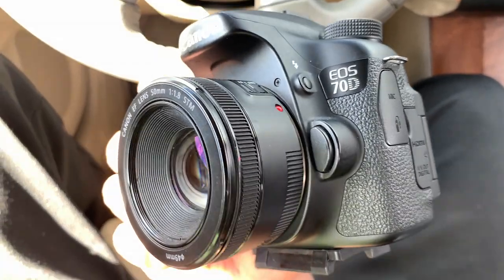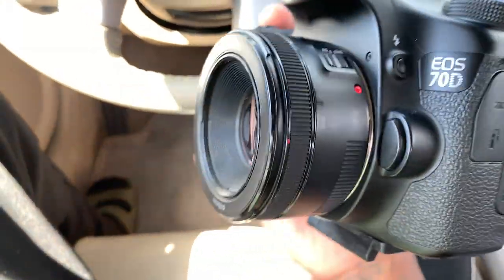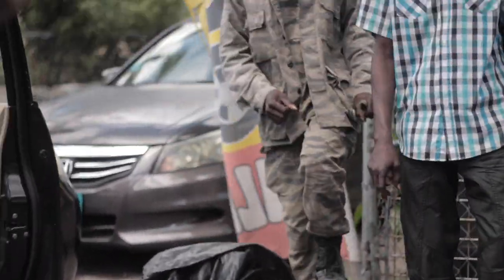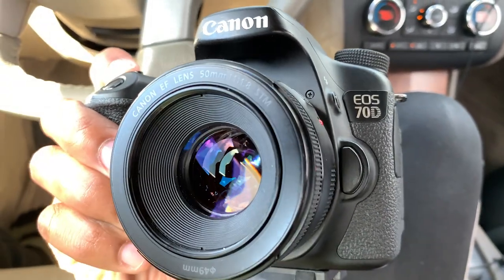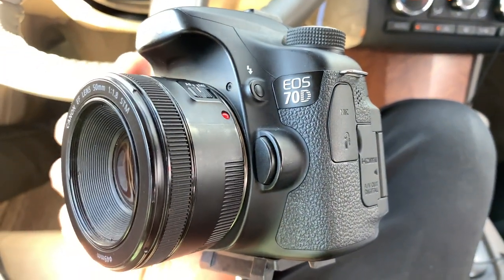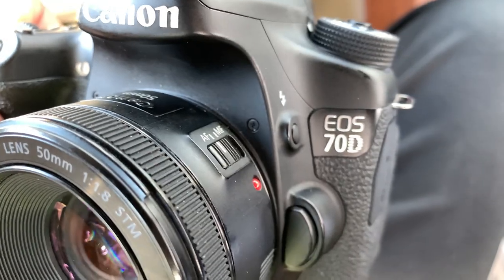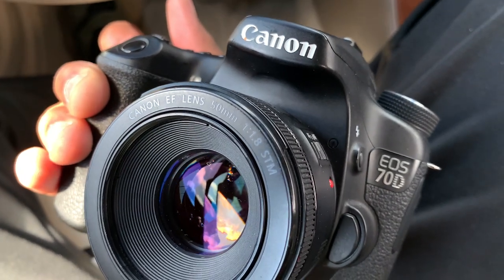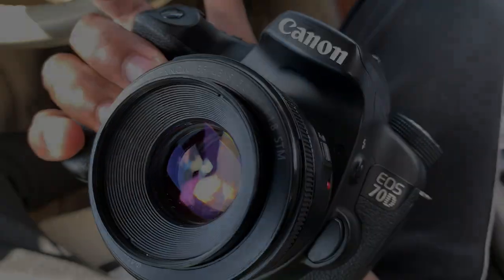Canon 70D Cinematic Video - I Shot A Music Video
Camera Gear:
Canon 70D Camera Body
Tripod
Canon 50mm 1.8 Lens
Canon 70D Battery Grip
Canon 70D Speed light
Canon 70D Camera Bag

Editing Equipment
MacBook Pro Retina 💻
Sony Headphones  🎧
External HardDrives 💾​